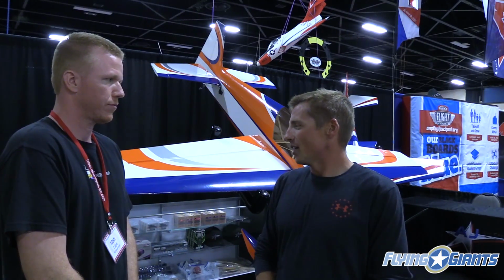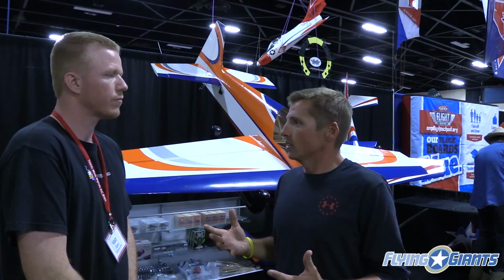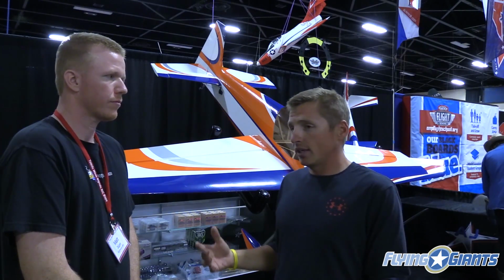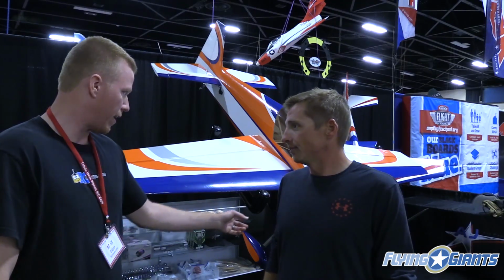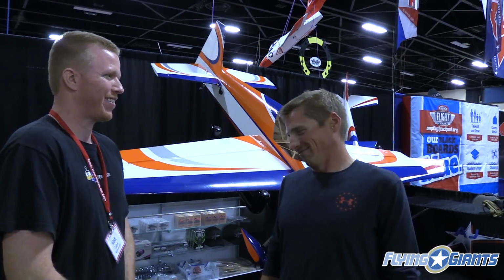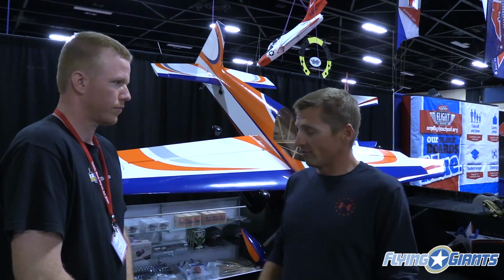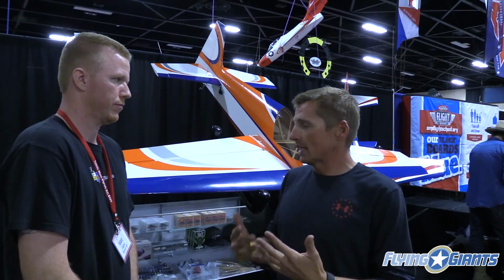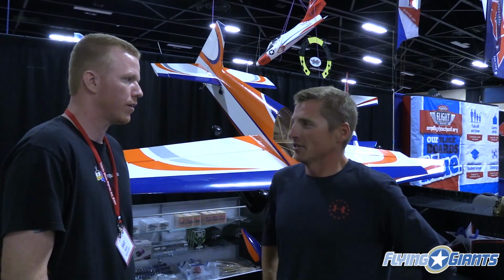FlyingGiants Exclusive - AJ Aircraft ARS 300 at Toledo 2016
Andrew Jesky of AJ Aircraft talks with FG editor Matt Gunn about one of their brand new airframes. The ARS 300 features an 83" wingspan and is designed for a 50-60cc engine or comparable electric setup.

Link to article coming soon... stand by!